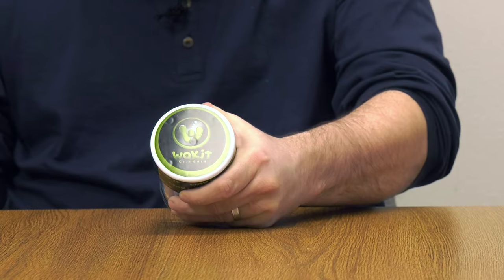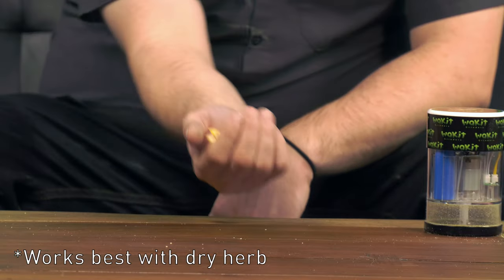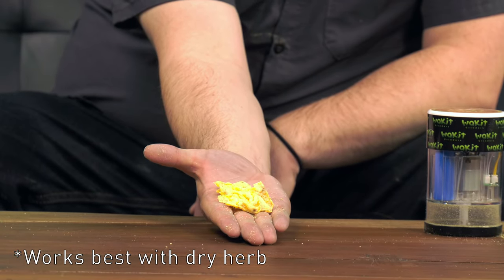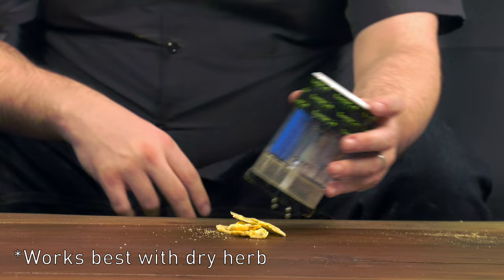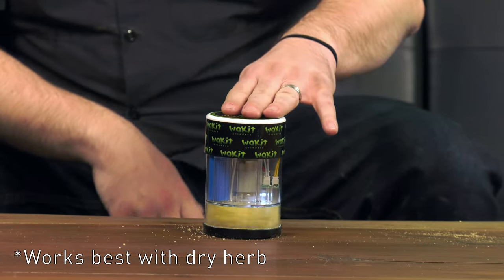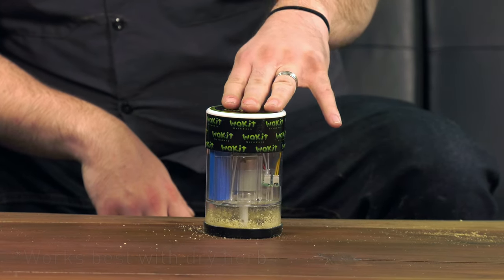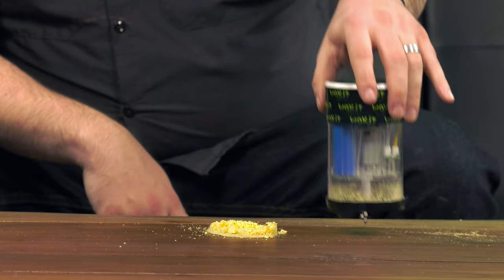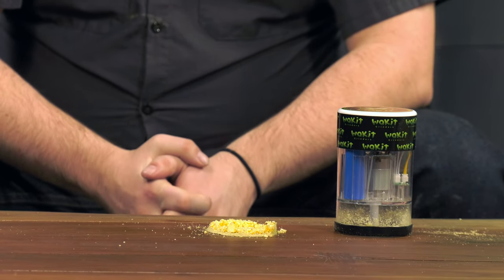How to use the Wakit grinder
Meet the Wakit Grinder, the rechargeable electric grinder with ball & chain technology that mills and preps your dry herb in seconds. You will achieve anywhere from a coarse consistency, to a fine texture, simply through the use of quick, short taps to the top-down pressure cap.